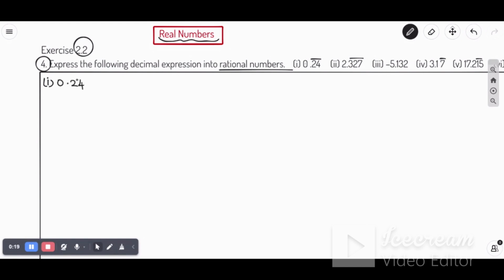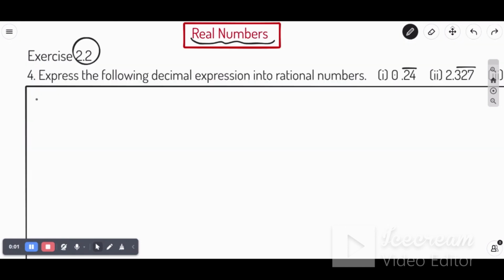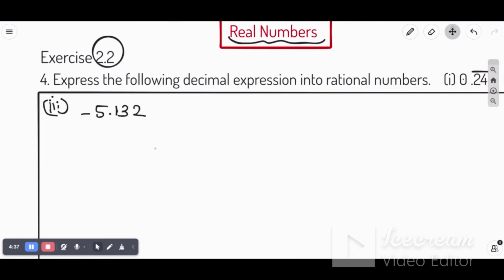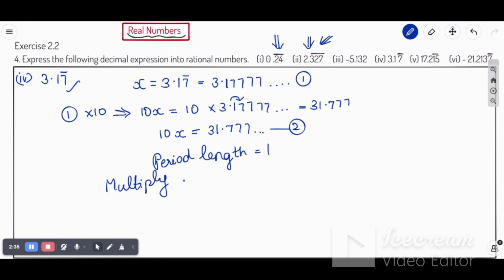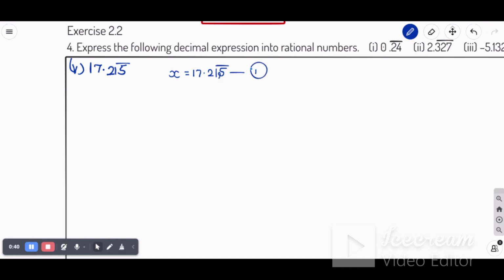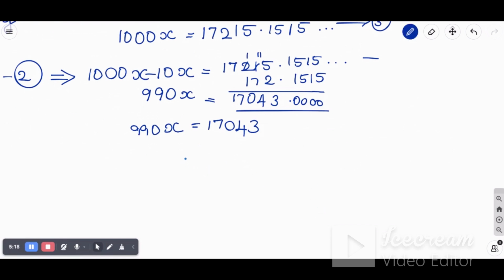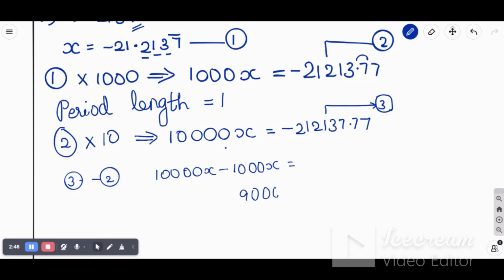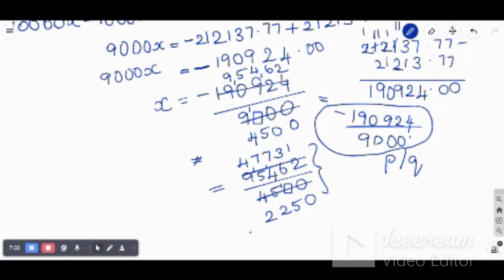IX-RealNumbers -Ex:2.2-4(2024 2025)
9th Maths Exercise 2.2-4th Question

4. Express the following decimal expression into rational numbers.
(i) .240 (ii) 2.327 (iii) –5.132   (iv) 3 1. 7 (v) 17. 12 5 (vi) - 21.2137